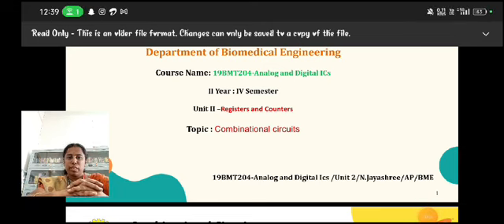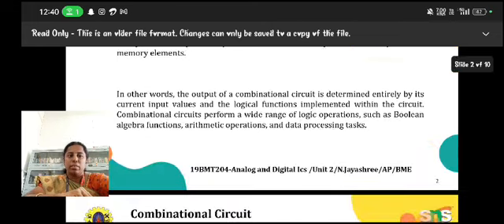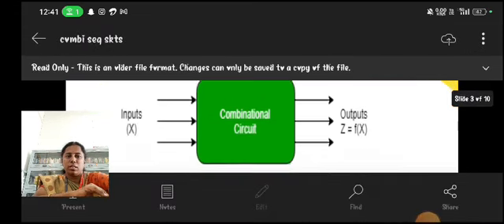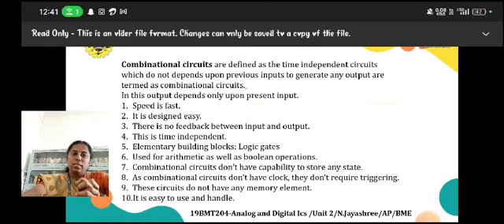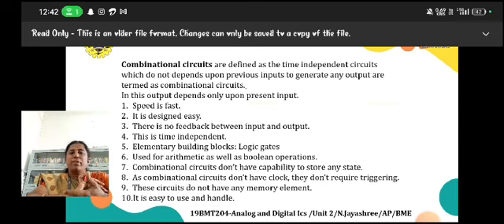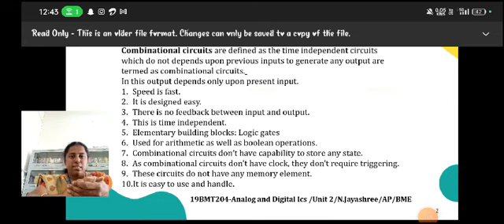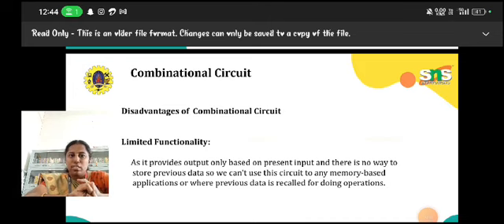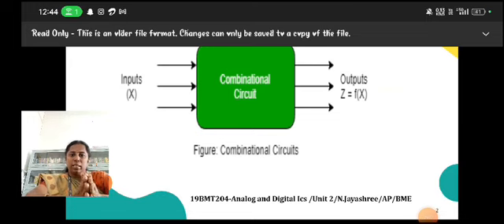Combinational circuits#snsinstitutions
Combinational circuits are fundamental components of digital electronic systems that produce outputs solely based on the current inputs, without any internal memory elements. In other words, the output of a combinational circuit is determined entirely by its current input values and the logical functions implemented within the circuit. Combinational circuits perform a wide range of logic operations, such as Boolean algebra functions, arithmetic operations, and data processing tasks.